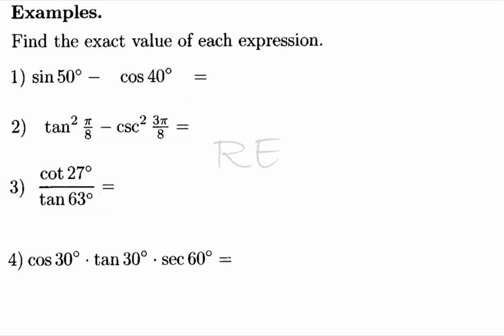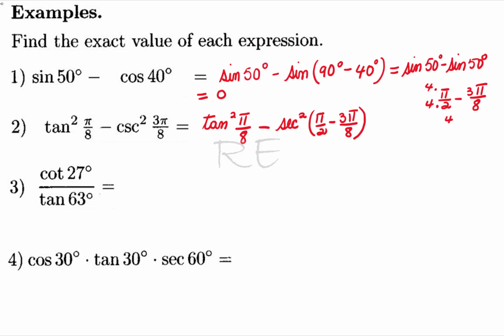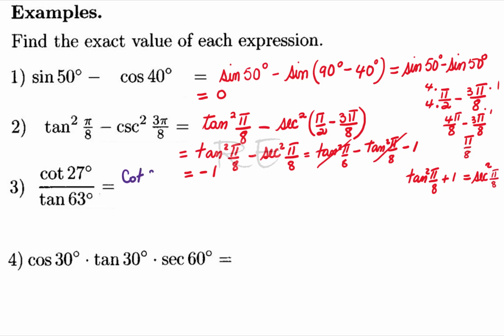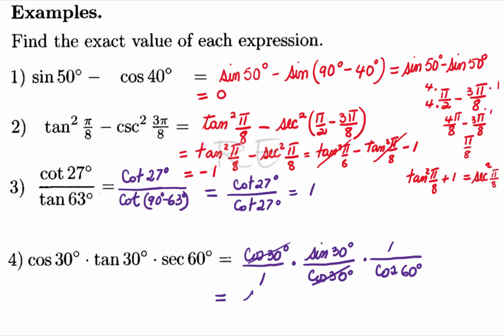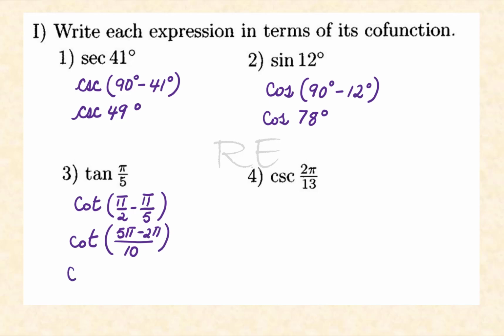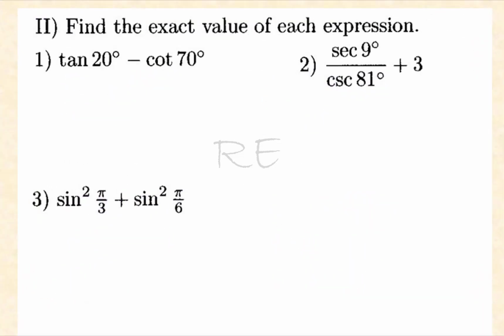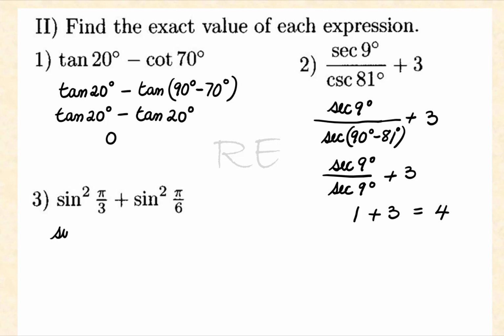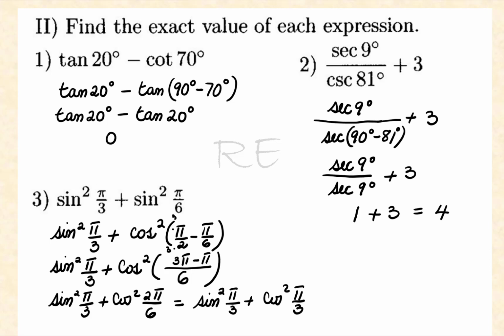Complementary Angles -Cofunctions -Exact value-Math 10 Lesson 2 Right Triangle Trigonometry video 6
Complementary Angles and Cofunctions, Exact values, Right Triangle Trigonometry